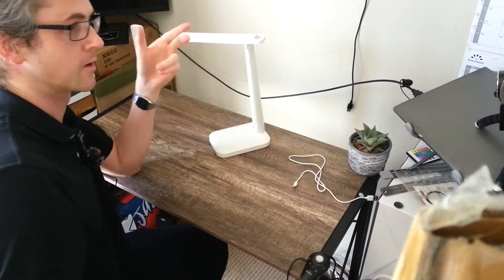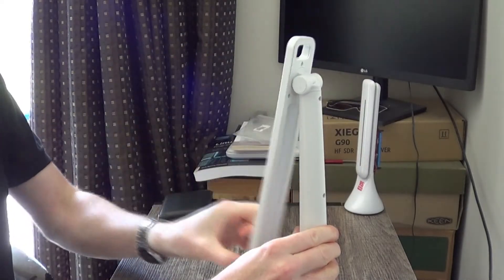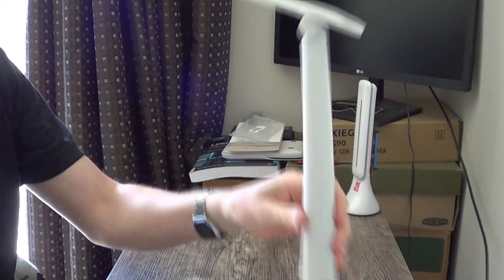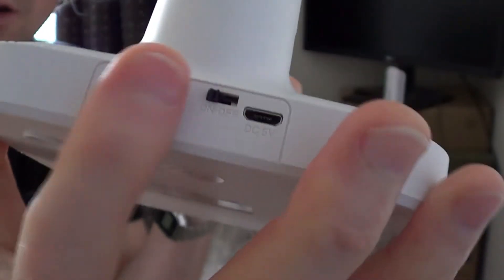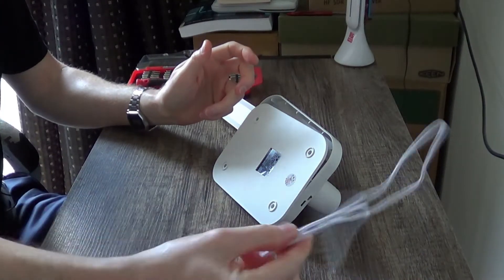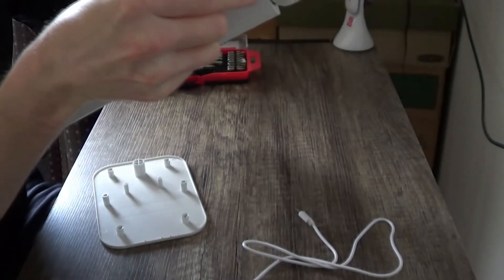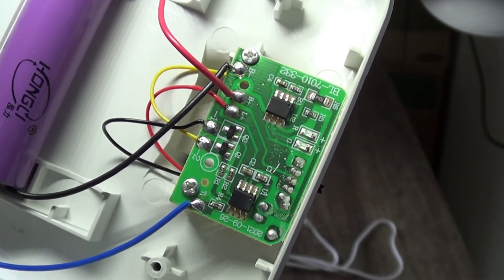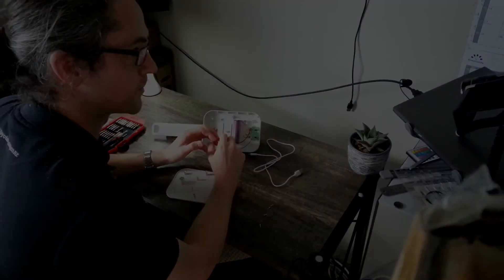Desk Lamp Teardown - Ali Express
In this video, I show you the features and some of the internal circuitry of a desk lamp from Ali Express.